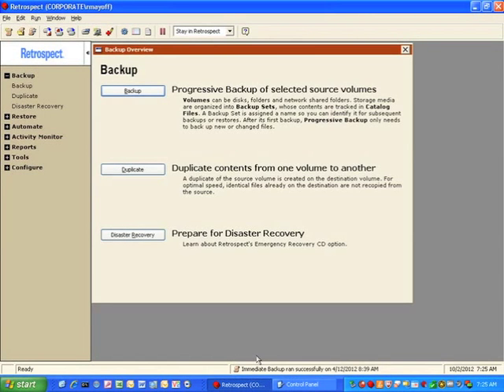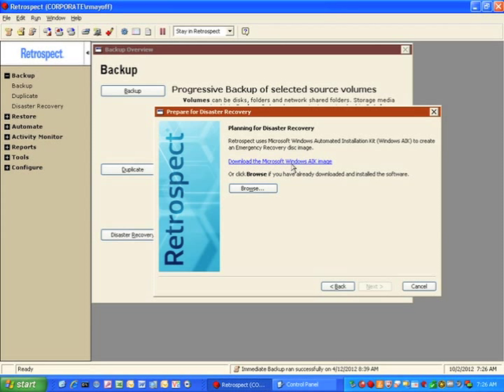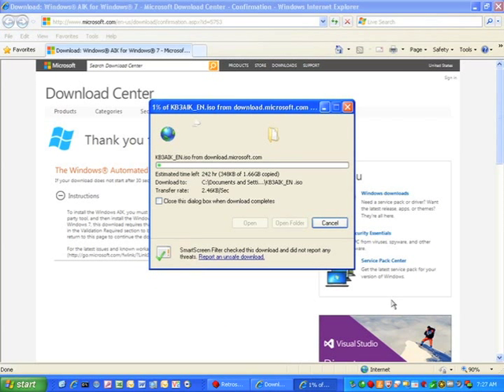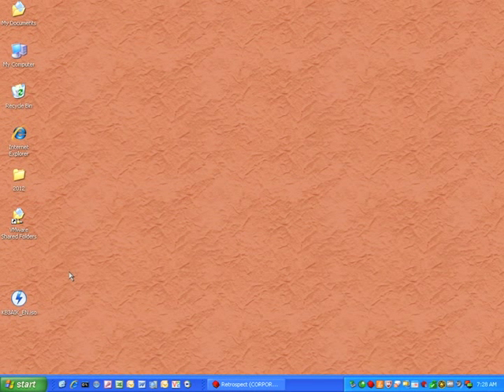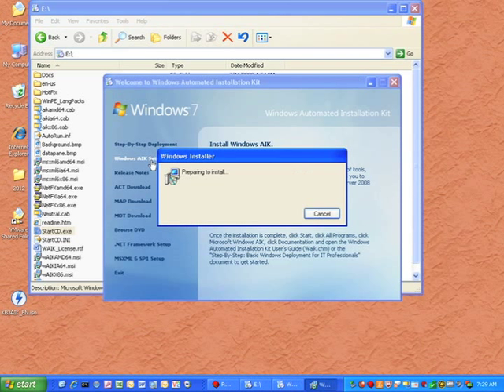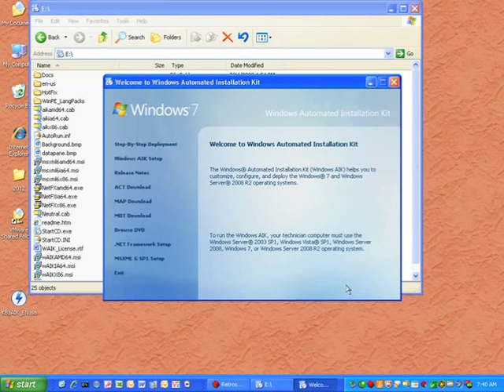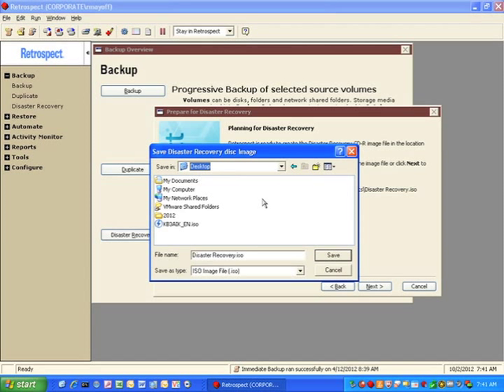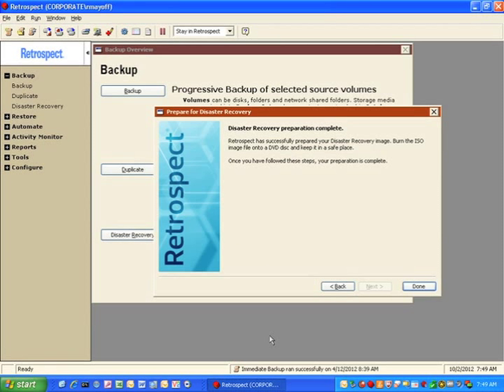Disaster Recovery Preparation in Retrospect 8 for Windows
This video shows how to create the Retrospect 8 disaster recovery .iso image that you will use if you ever need to perform a full system restore.